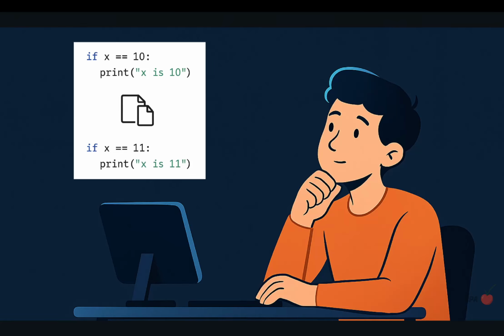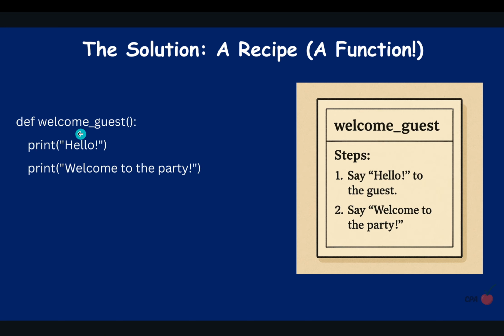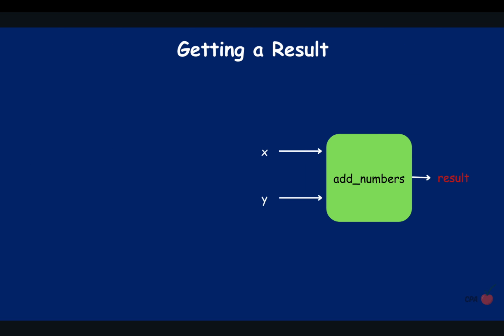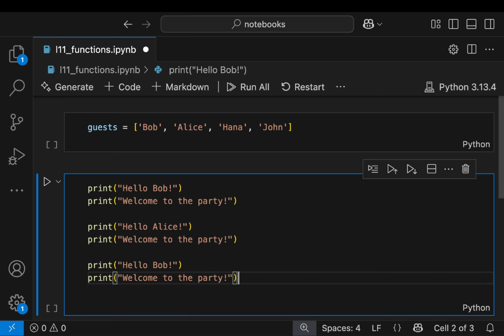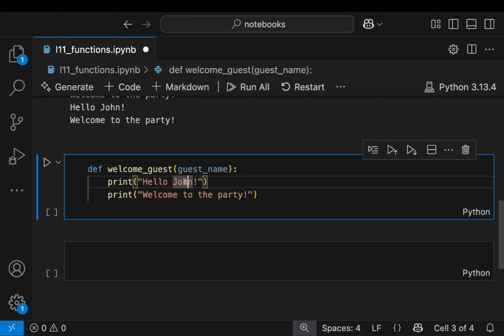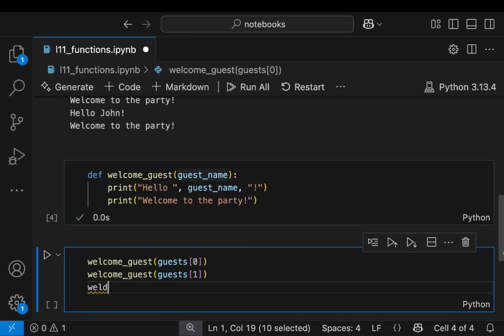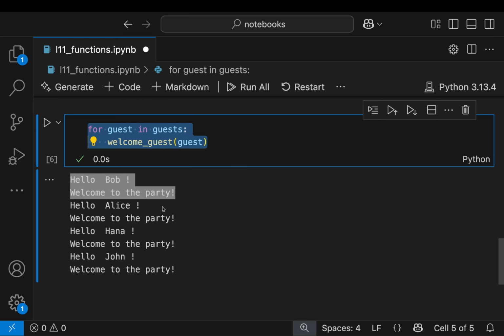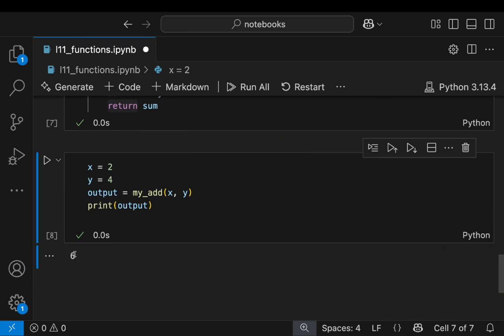Python Functions Explained (Step-by-Step) | Python for Beginners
Tired of repeating the same code over and over again? In this video, you’ll learn how to use functions in Python to write cleaner, smarter, and more reusable code.

We’ll cover:
✅ Parameters, arguments, and return values

By the end, you’ll not only understand how functions work—you’ll start thinking like a pro Python developer.
💡 Perfect for: Beginners who want to level up their coding skills and stop wasting time writing the same code twice.

00:00 💡 Topic Made Simple
03:42 💻 Live Coding